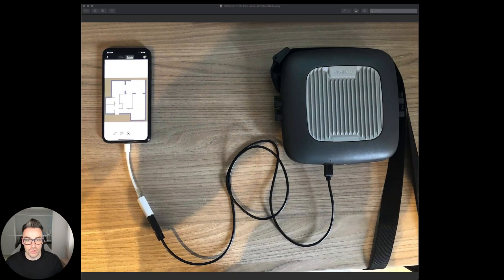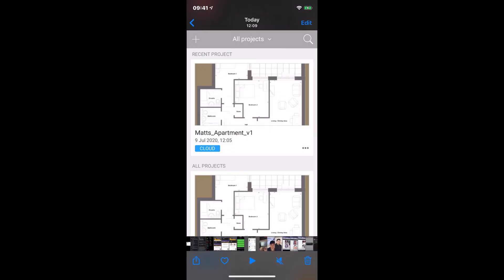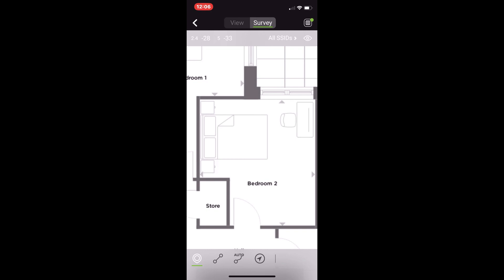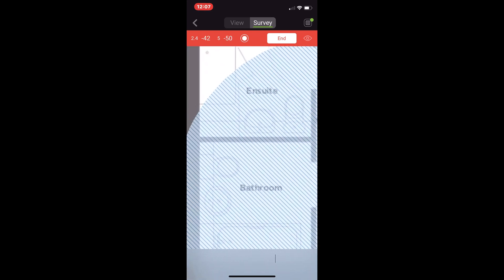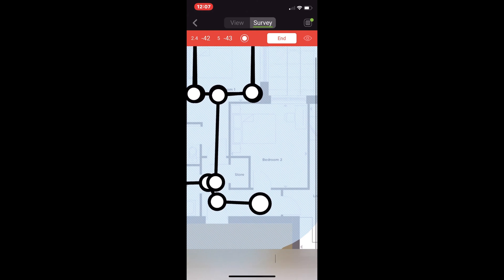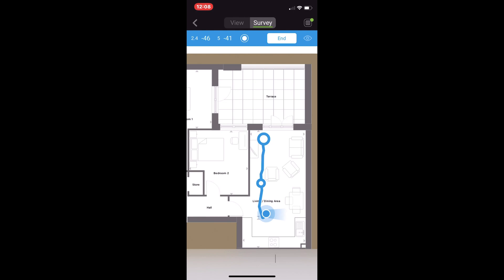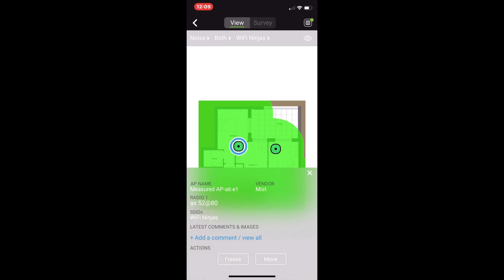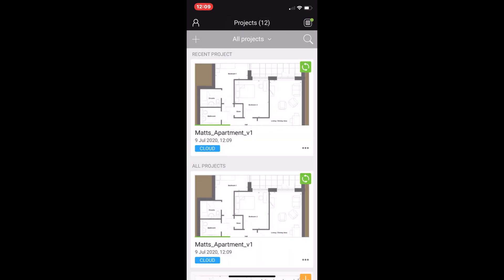WN Video 005 - WiFi Tools - Ekahau Survey App for iOS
In this video Matt from WiFi Ninjas shows you how to use the Ekahau Survey App for iOS & the multiple ways that you can carry out a WiFi Survey using the application.

Matt also shows you the different heat map visualisations that you can see on the app and how you sync your project files with the Ekahau cloud.

For more WiFi educational content head over to the WiFi Ninjas

Thanks :)